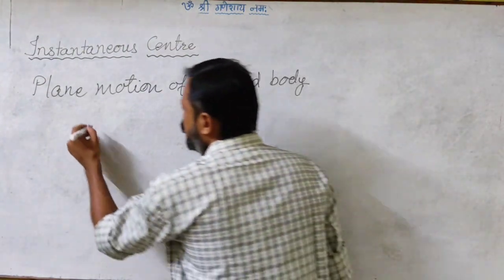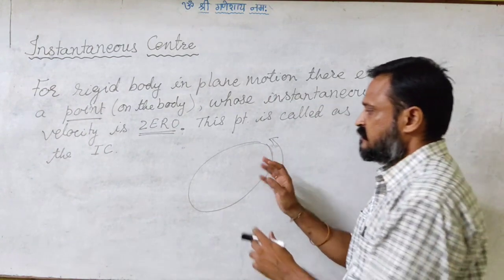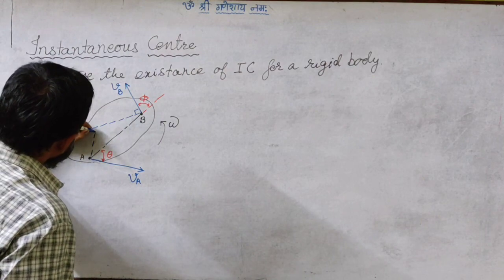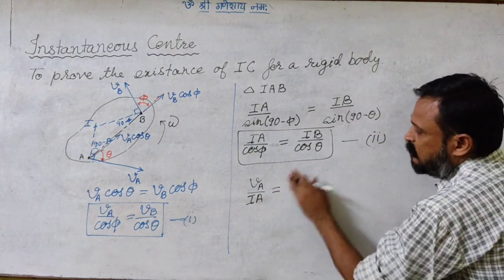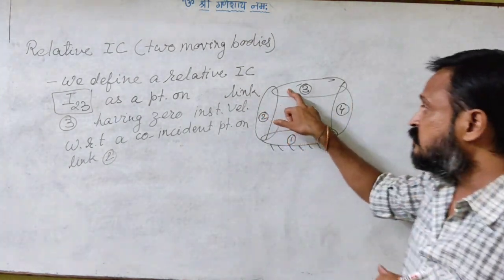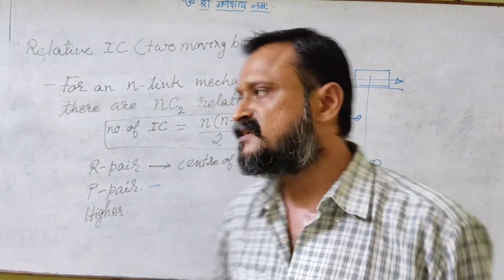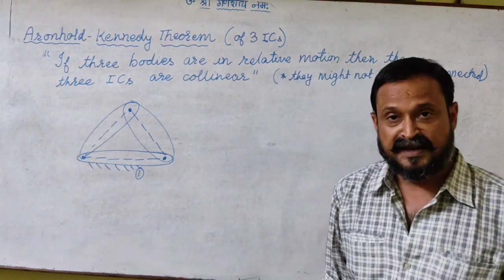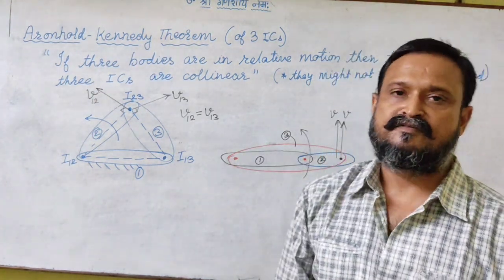Kennedy Theorem [Instantaneous Velocity center]